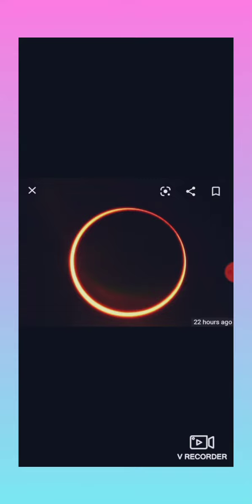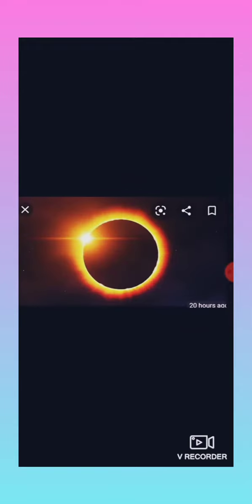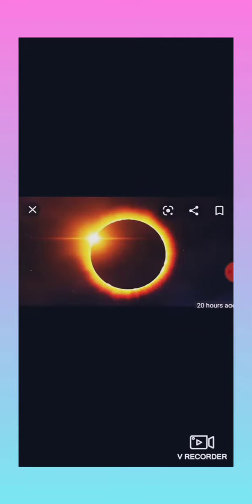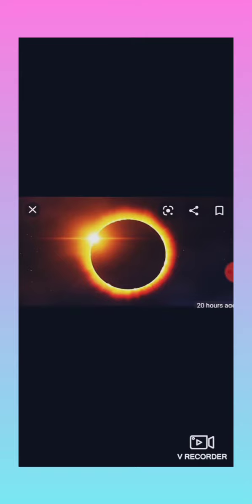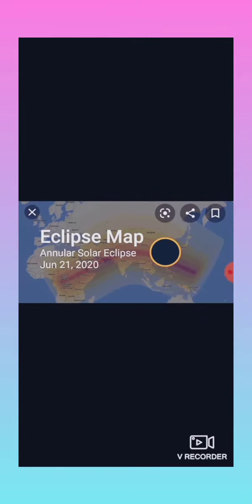Reinvent Solar eclipse of June 21,2020